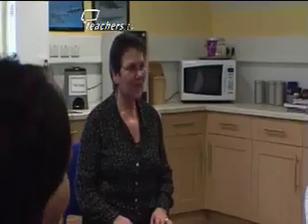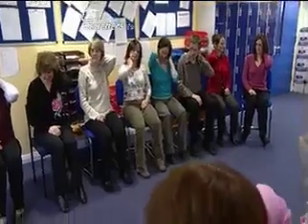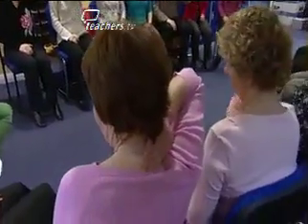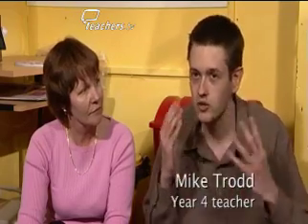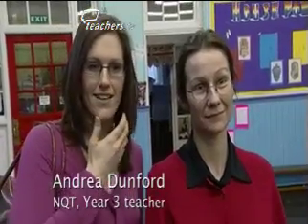Teachers TV: Singing for Teachers: INSET Workshop